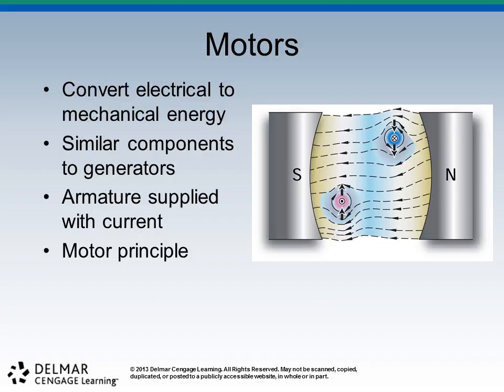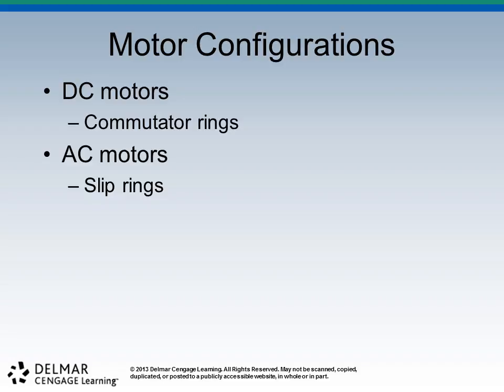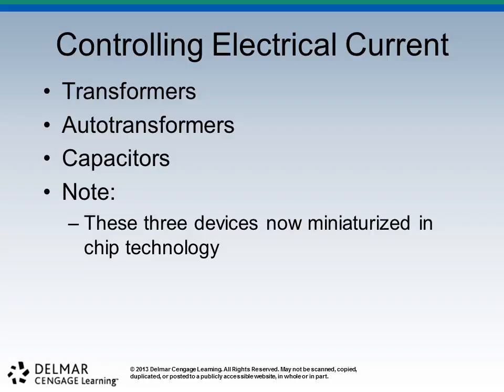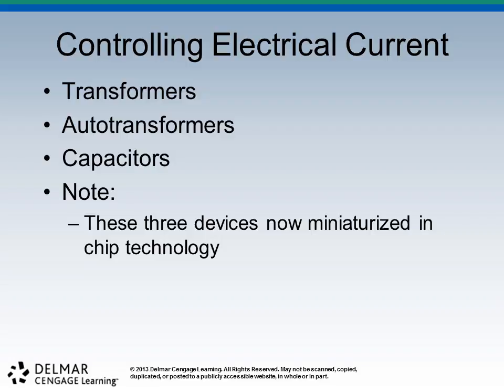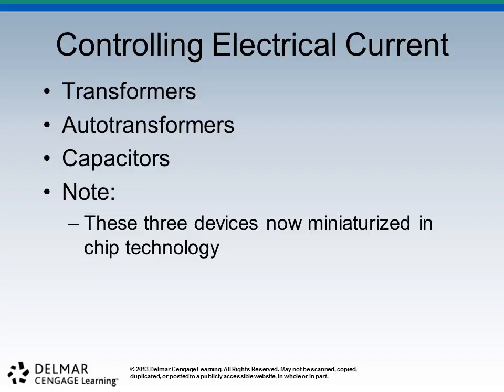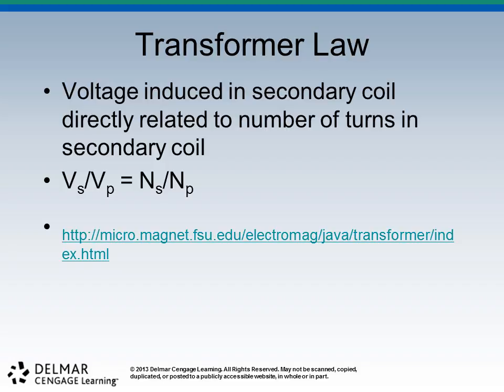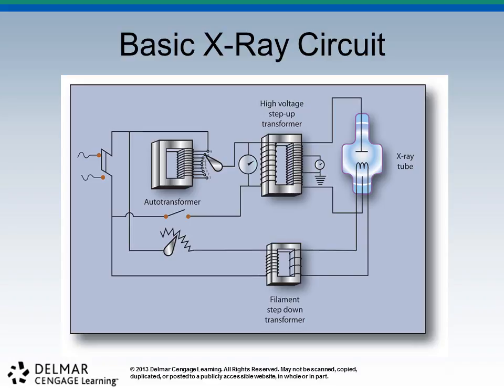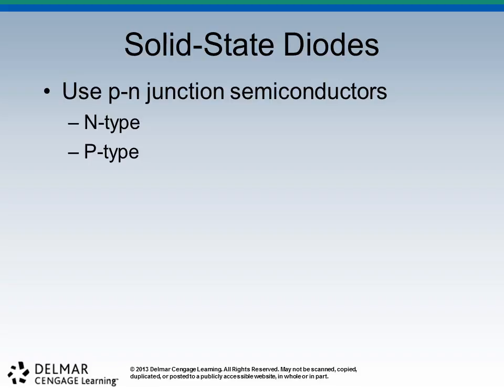carlton 5ed ch04 voice over